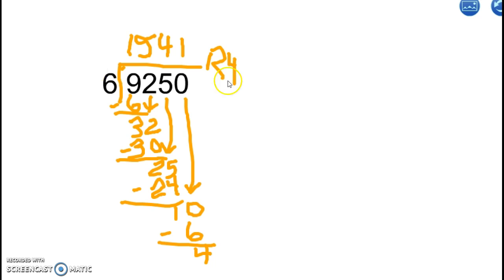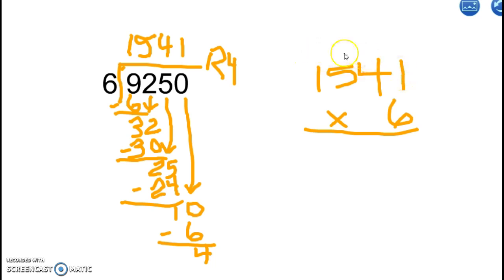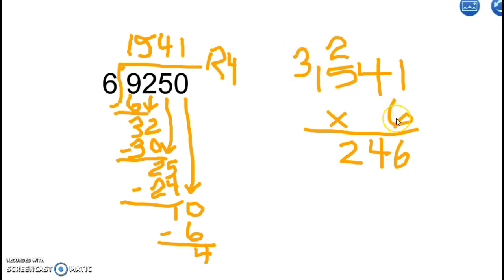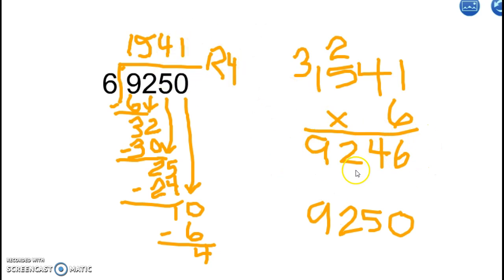Checking Your Division Answer